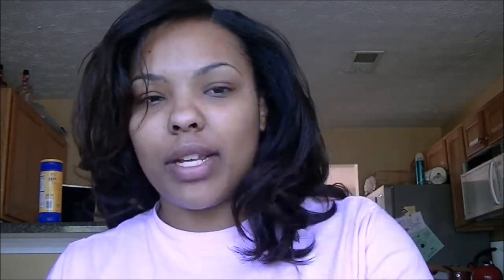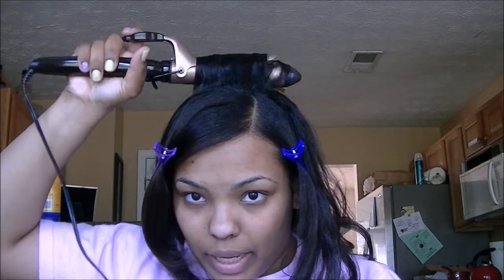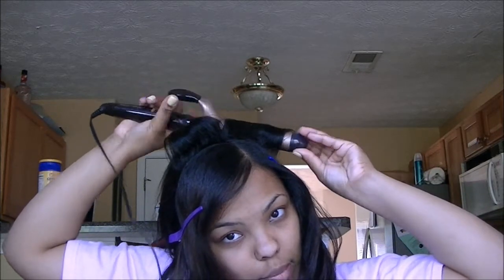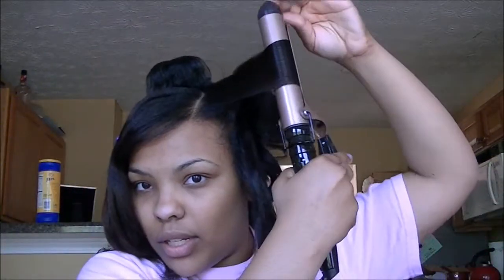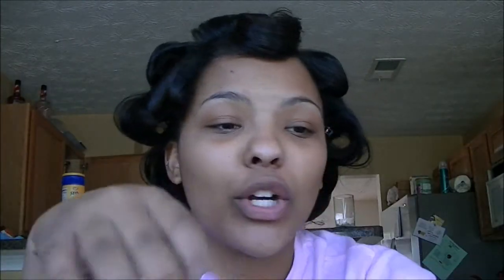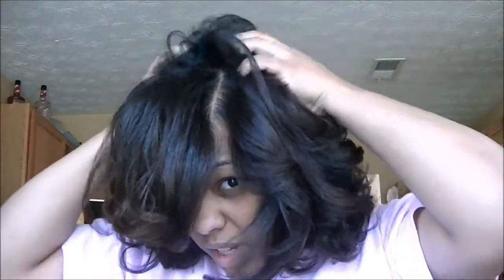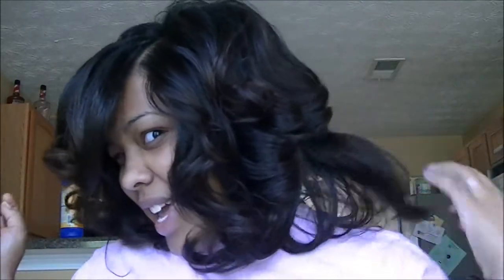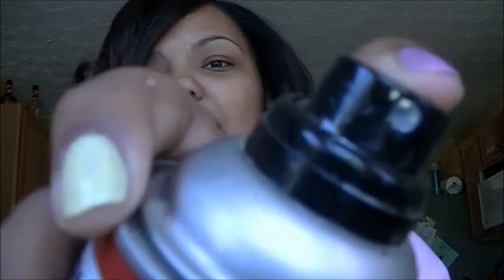How to achieve Big Sexy Curls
An impromtu tutorial on how to get big sexy curls.